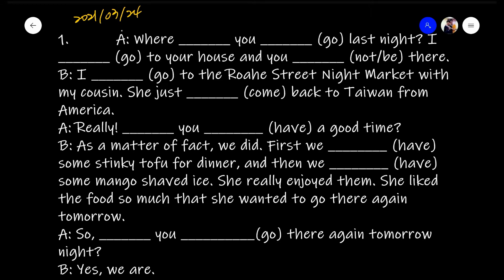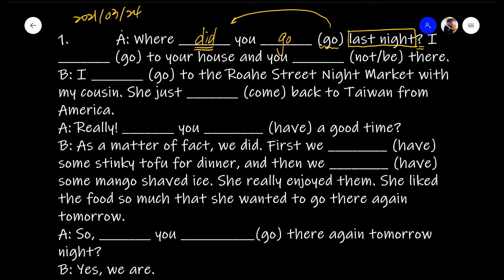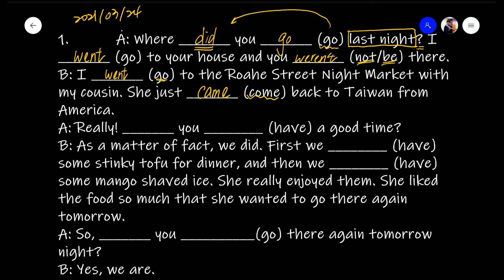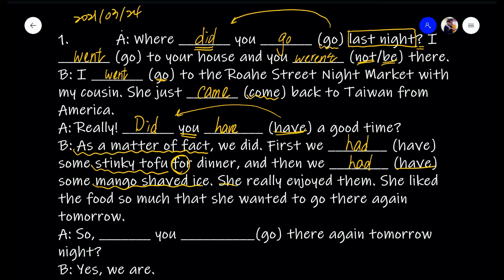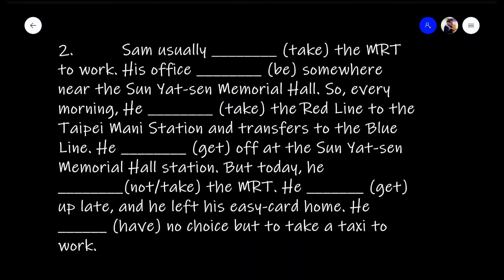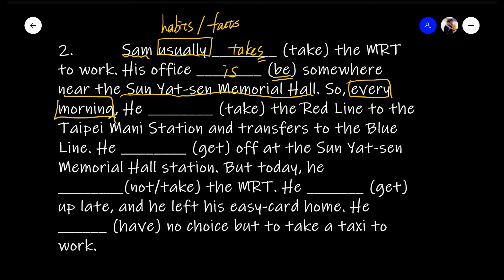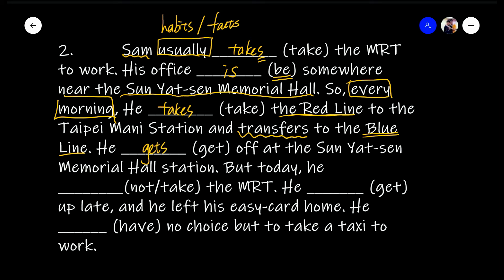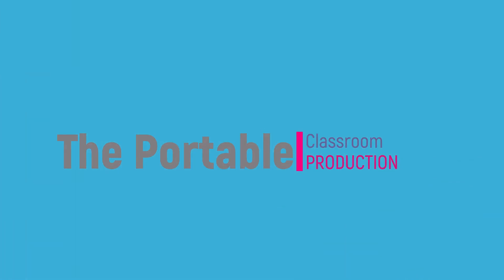The portable classroom - Tense Exercise - The Four Tenses 4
A tenses exercise for the present simple, past simple, future simple, and present continuous tenses